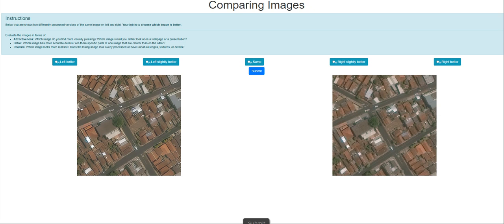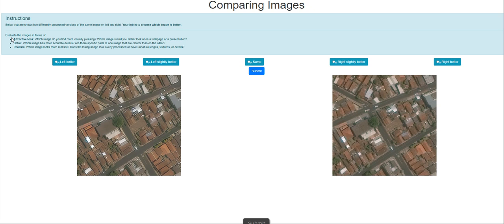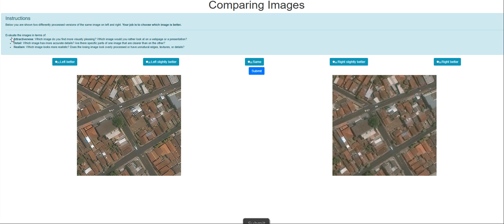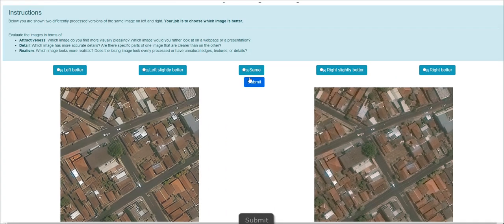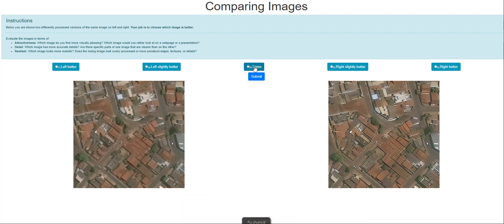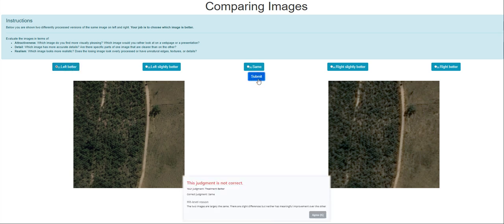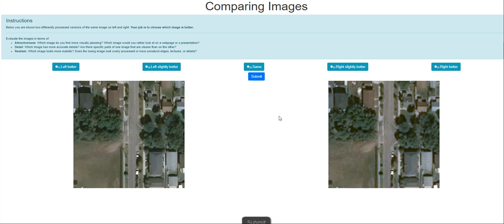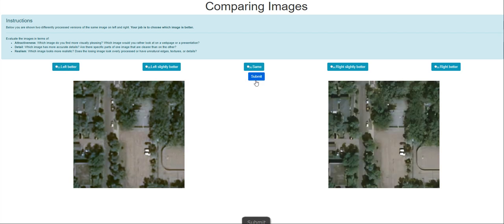UHRS HITAPP Qualification Video On Comparing Images Side by Side.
Hey! Here is an easy UHRS Hitapp that pays 0.02 cents per hit. This is the training and qualification video. All the best!